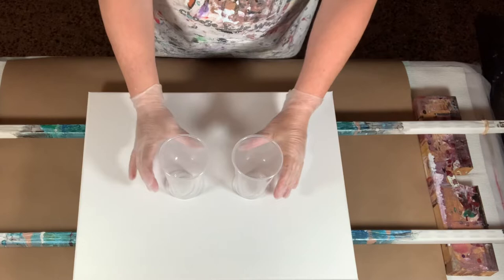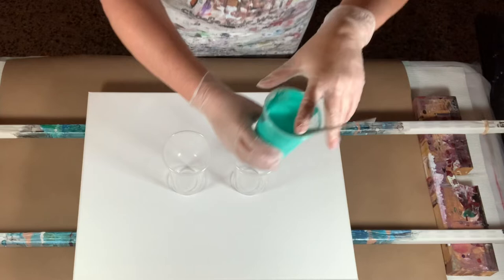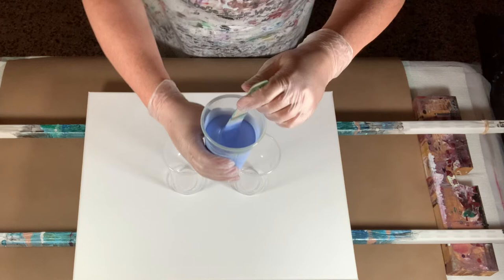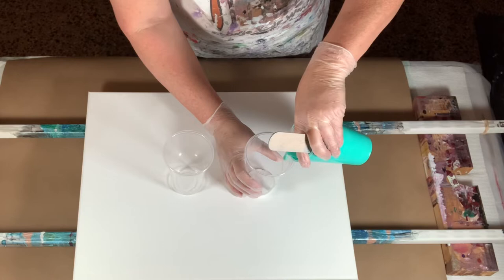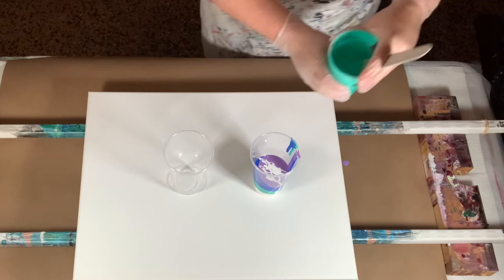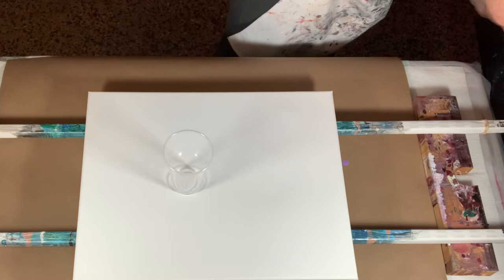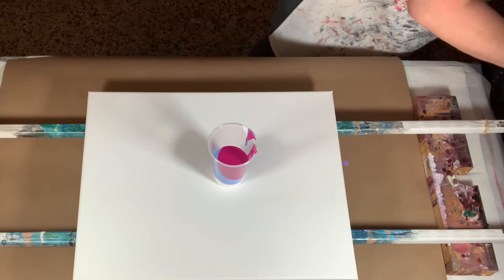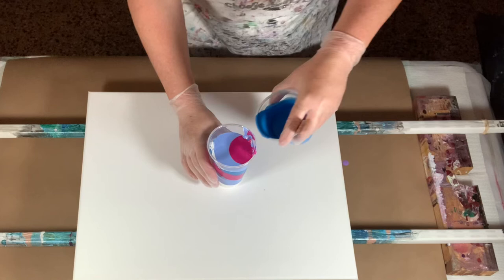127 ~ Waterfall Kisses ~ My first ever Kiss Pour! Beautiful Results! Come see 😍😍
Hi Everyone 😊

My very first kiss pour! Had lots of fun with this one!

16 x 20 Canvas

Pouring Medium:

Floetrol
Liquitex Pouring Medium Gloss
Distilled Water

As always, thank you for stopping by! I appreciate you all!  Love to all! ❤️❤️❤️ ~ jwitty ~

Big Sky - Hans Zimmerman
The Summit  - Hans Zimmerman